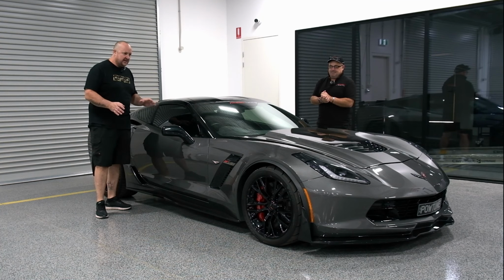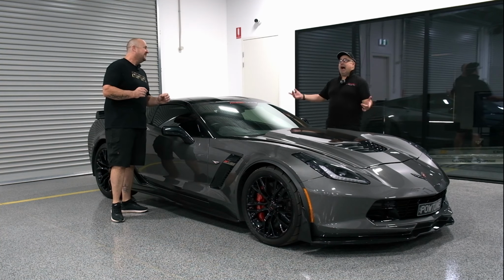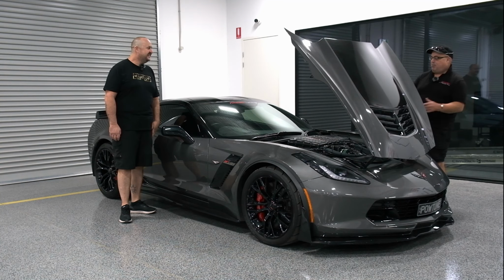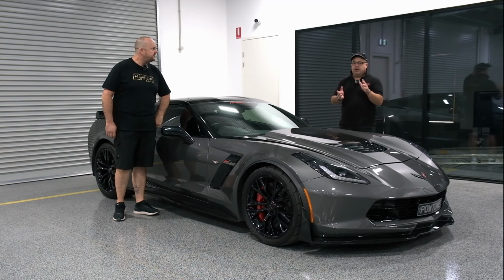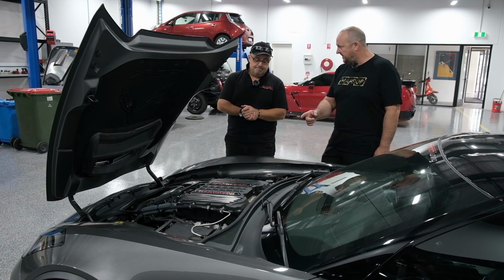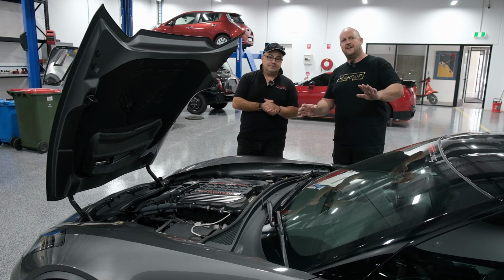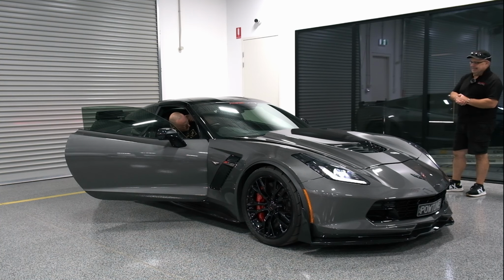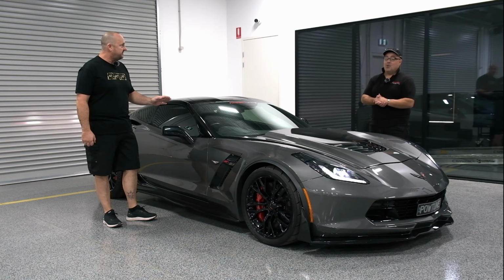THE VETTE GETS EM - Range Anxiety SE01 EP07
The team give a dissection of a superb Chevrolet Corvette C7 Z06 with a whole heap of supporting mods. Is this model the best Corvette ever?